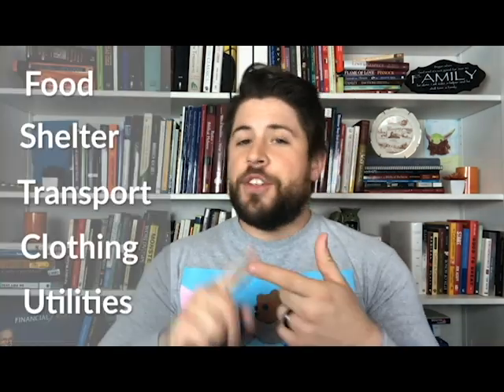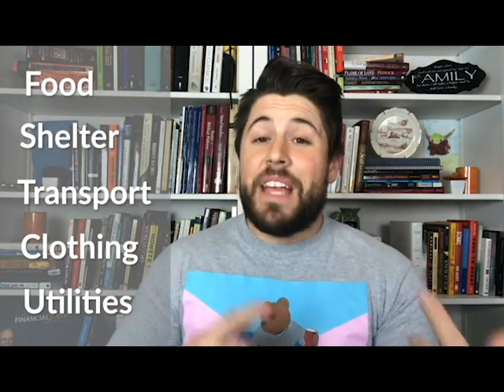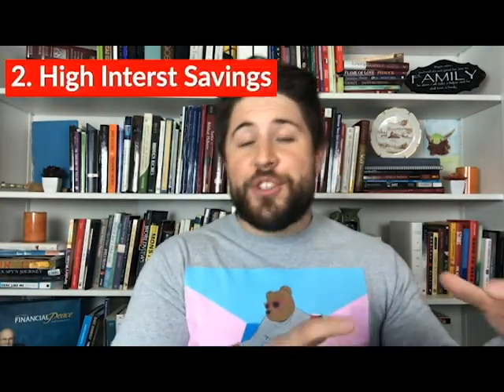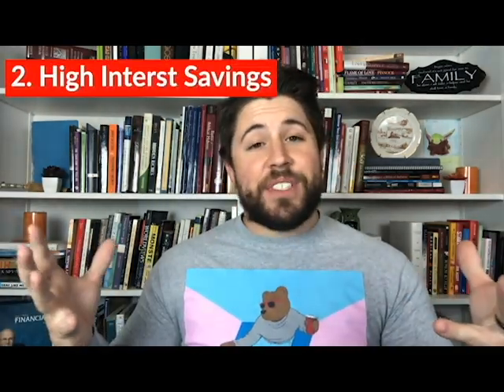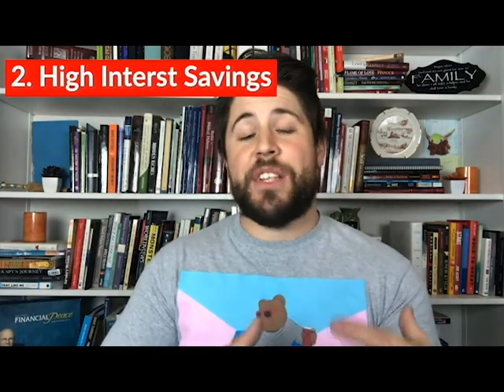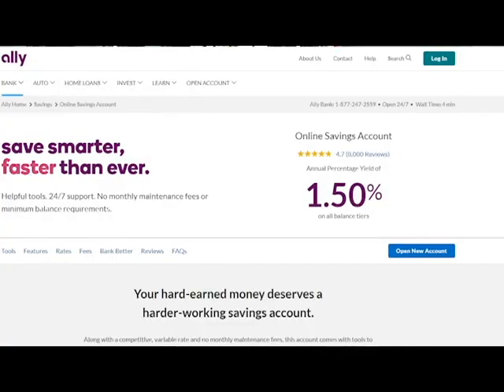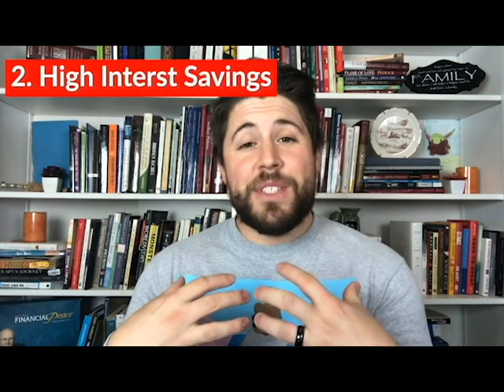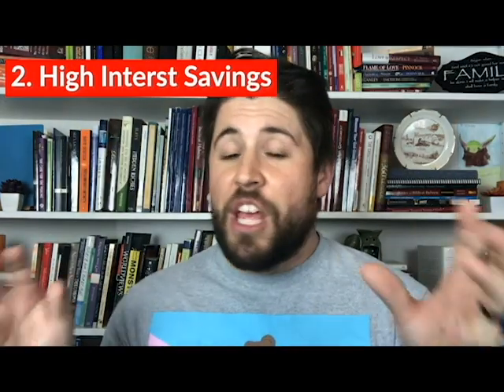How To Spend Your Stimulus Money | Spend, Save, Invest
How To Spend Your Stimulus Money, should you save it, spend it, or invest it? Here I refresh the stimulus plan and offer some ideas on how to spend the money you'll get.